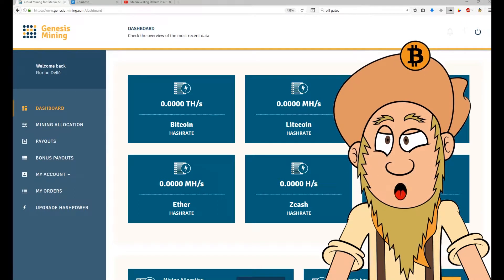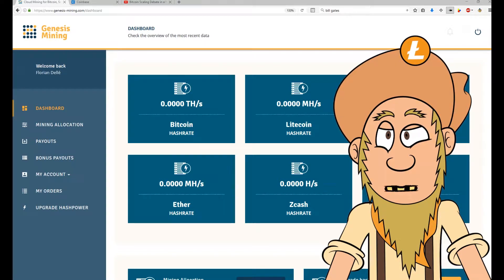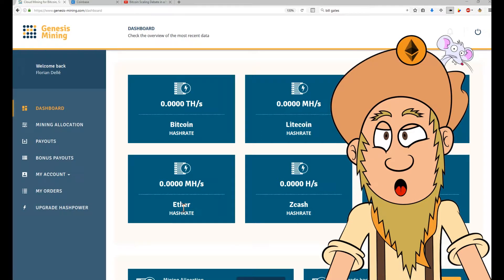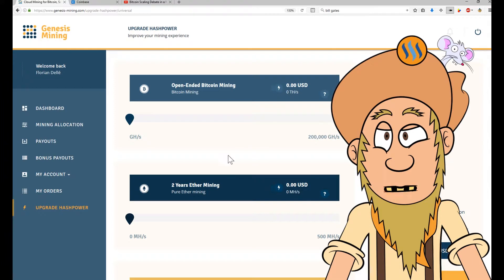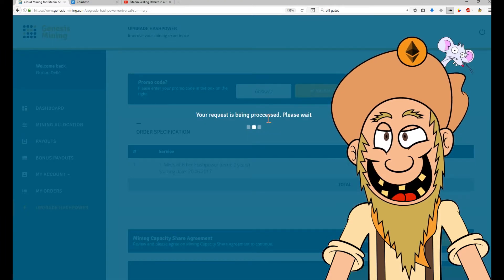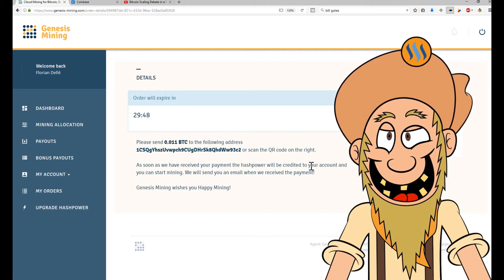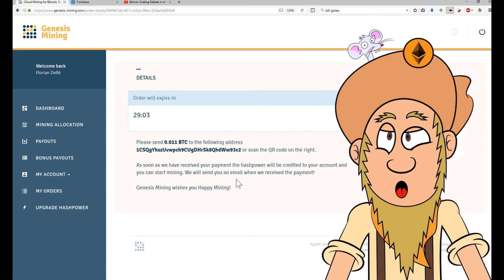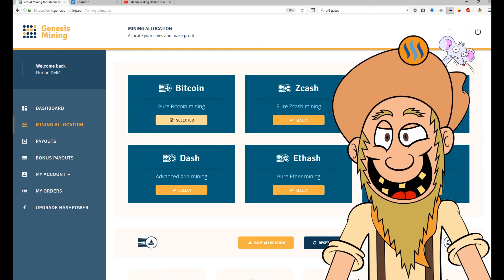Bitcoin Mining 2017 - Earn Cryptocurrency Without Hardware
Genesis Mining:
Code (Save 3% from ALL purchases): zm18Jg

1MJ2wh8pxUBYjPEeptdUgqbK8idXnojHfm

Follow me on Steemit (the cryptocurrency community where you earn money for posting):